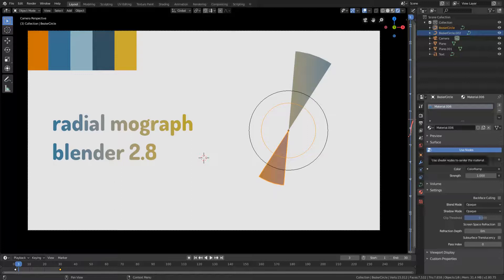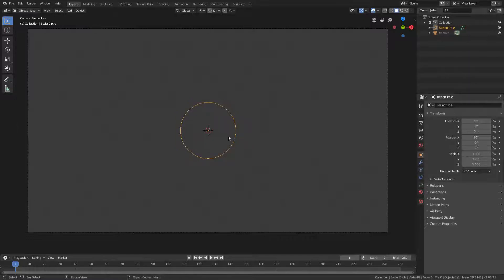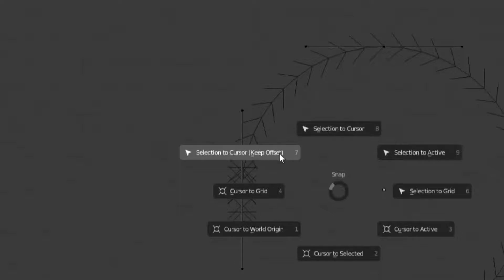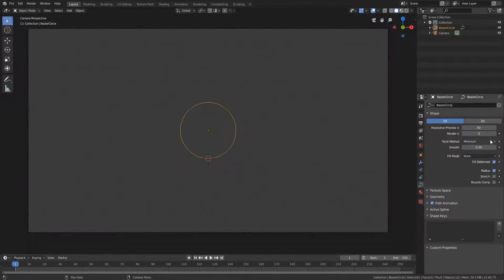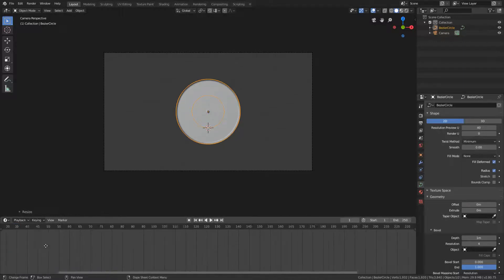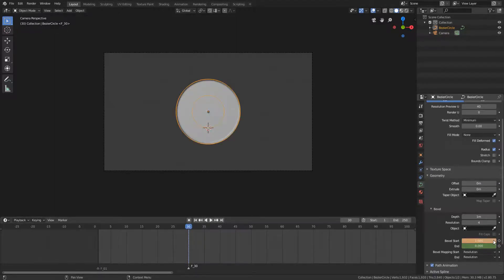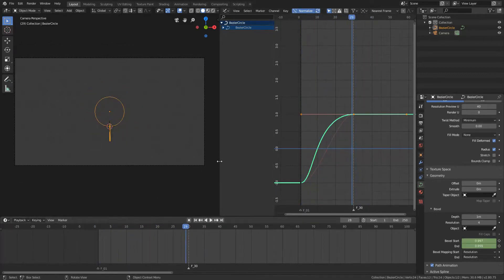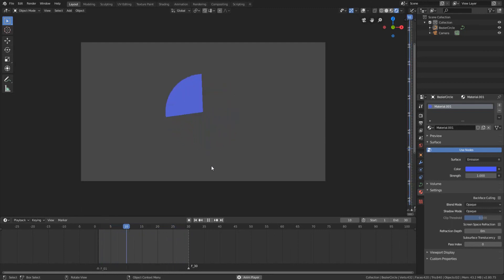EASY RADIAL MOGRAPH TUTORIAL FOR BEGINNERS | BLENDER 2.8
In this easy radial mograph tutorial, I show you how to use eevee and blender 2.8 to make a radial swipe. This radial swipe is essential in motion graphics / mograph.

- rely -
This channel focuses on blender tutorials, specifically in the motion graphics field. If you want to learn blender motion graphics from scratch, this channel is for you! Check out the channel:

- schedule -
I try to upload daily so that I can bring you all inspiration and more things to try in blender!